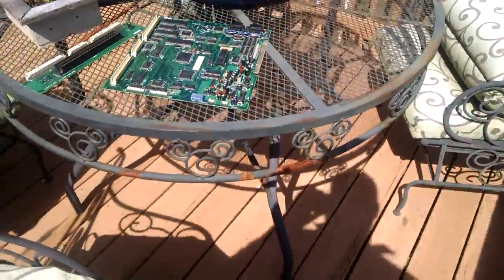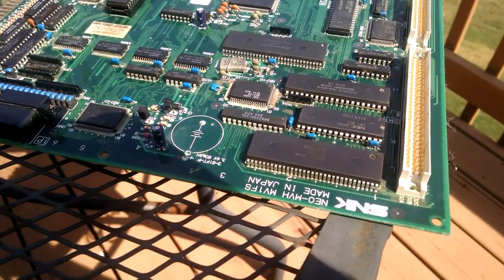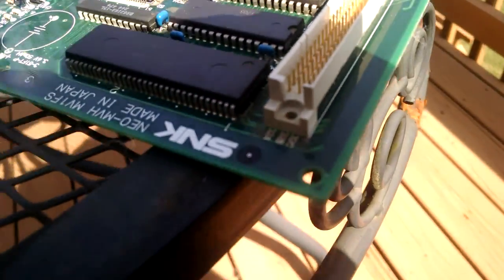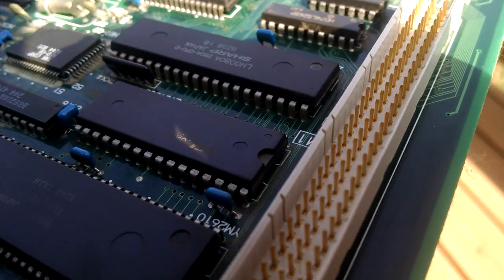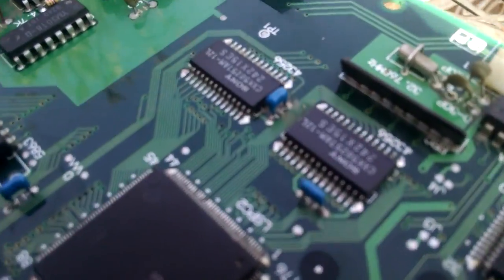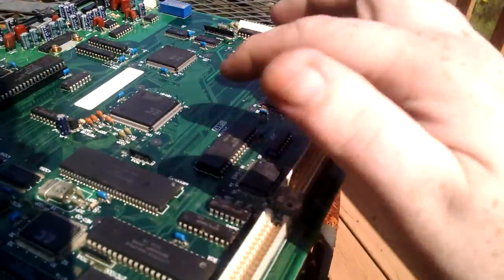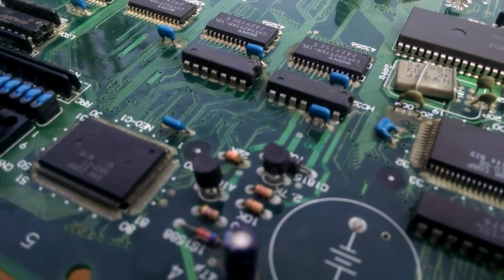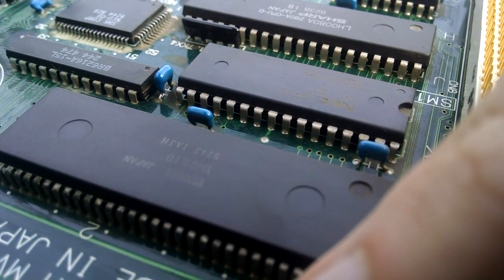NeoGeo MVS Repair #2: After Initial Cleaning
A quick look at the MV1-FS after some basic cleaning. There is more cleaning to be done around busy areas of the board.